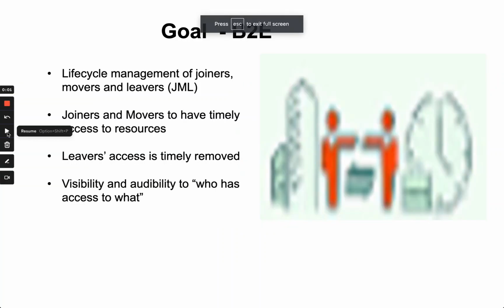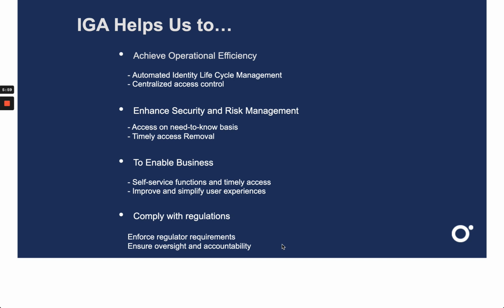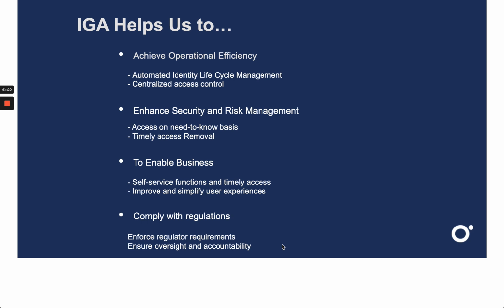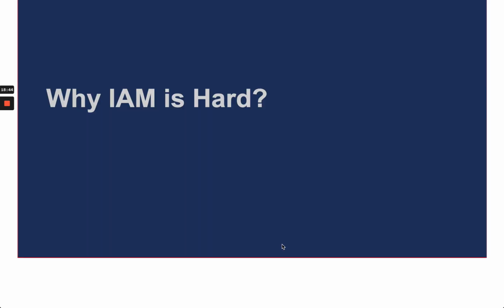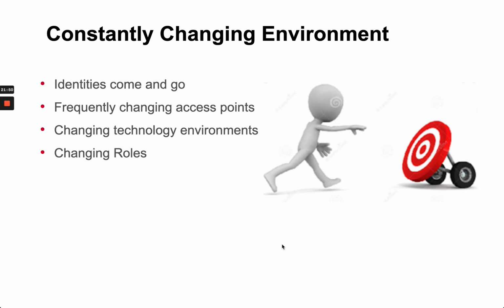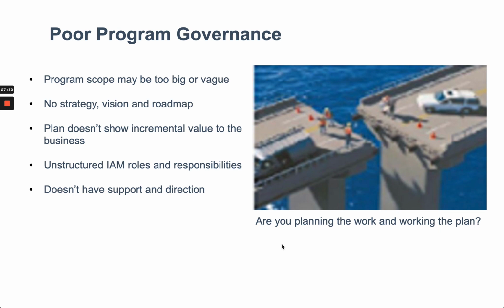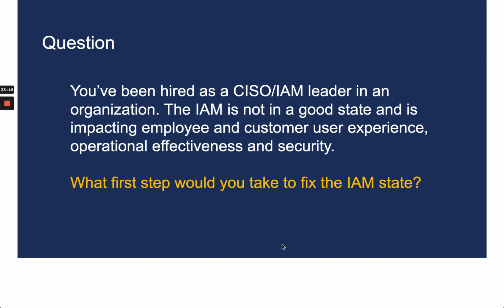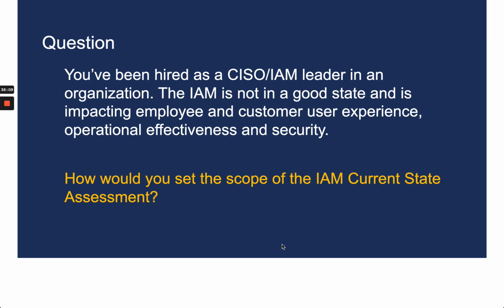IAM part 2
Explore identity and access management (IAM) concepts and components, key challenges, and an action plan to build an IAM strategy and road map. If you want to better understand how IAM strategy, technology, and processes work together to build an IAM capability in an organization or are preparing for the CISSP or CISM certification exams, this course is for you.

In cybersecurity, the “fortress and moat” analogy served well only when users worked within office walls on office machines and had to go through physical access controls and a firewall perimeter to access the network. Today’s organizations want to enable their workforce to work from anywhere, on any device, and at any time. That means the IT network perimeter is no longer a position of advantage.

The adoption of cloud, the increasingly complex and varied threat landscape, remote workers, third-party vendors, and distributed offices are the kinds of challenges that can't be addressed by traditional perimeter defenses, such as a firewall with some form of intrusion prevention-detection (IDS/IPS) system. Securing information or data means wrapping security around user identity: in other words, identity is now the new perimeter and requires implementing an identity and access management capability.